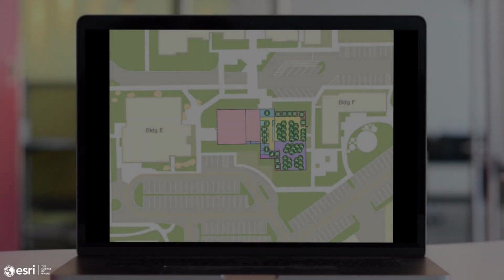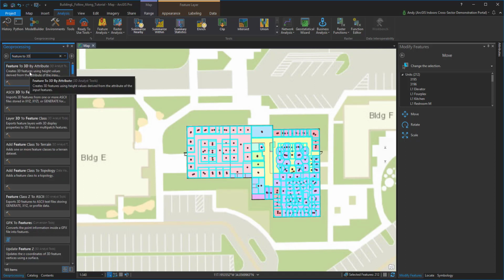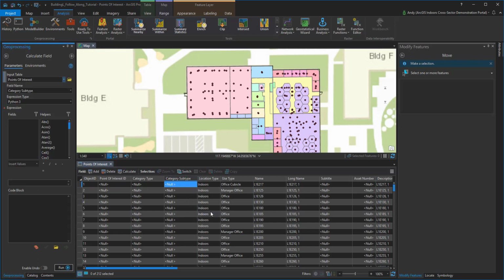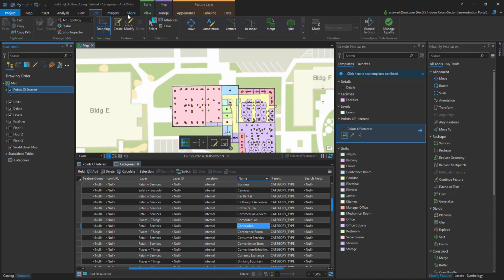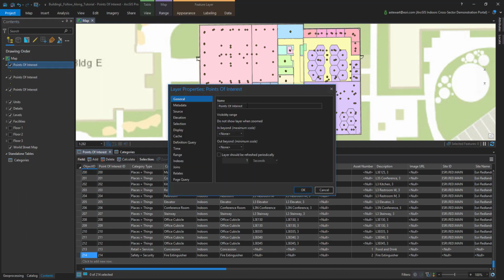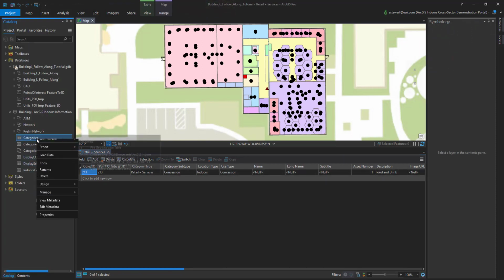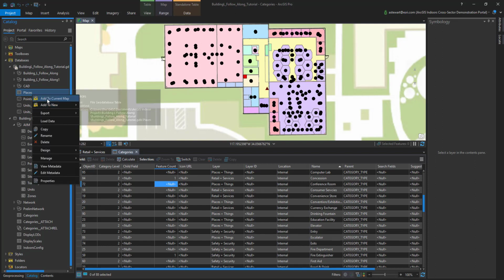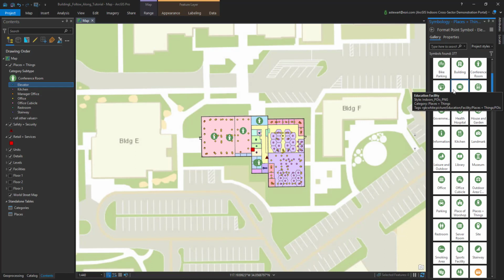Points of Interest Creation and Curation: ArcGIS Indoors for Pro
This video overviews how to create and curate building points of interest for the ArcGIS Indoors Information Model.

If you have any questions, suggestions, or comments, go ahead and throw a comment in the comment section below!

Song:
Ikson - Perfect